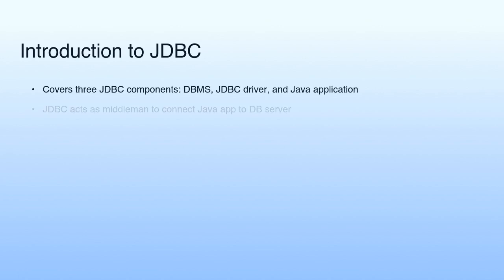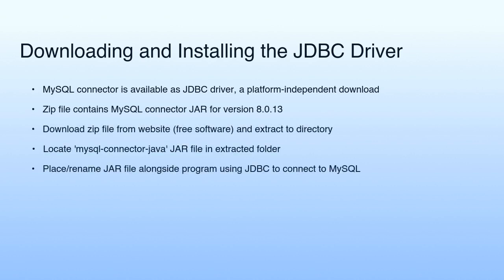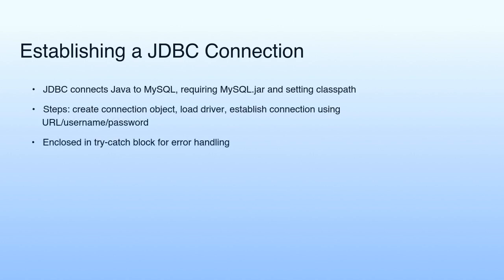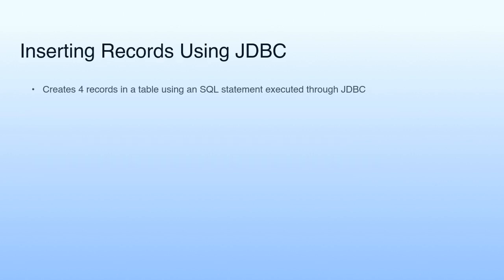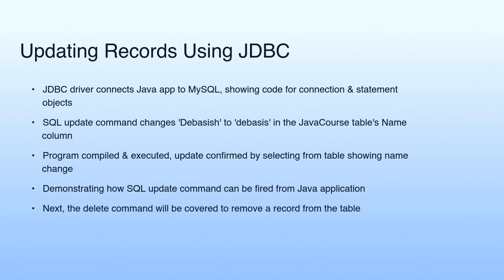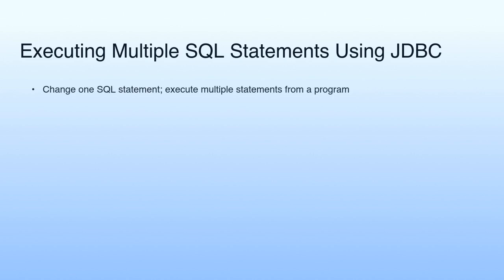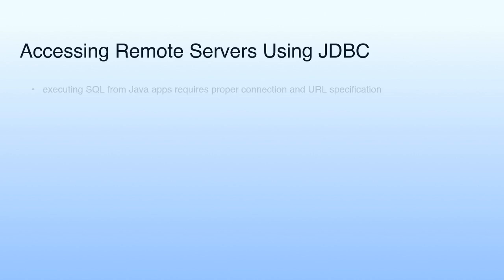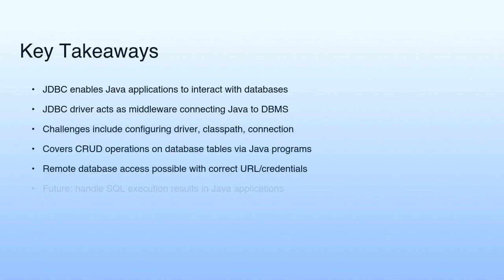Medium Summary | Lecture 54: Demonstration—XXI